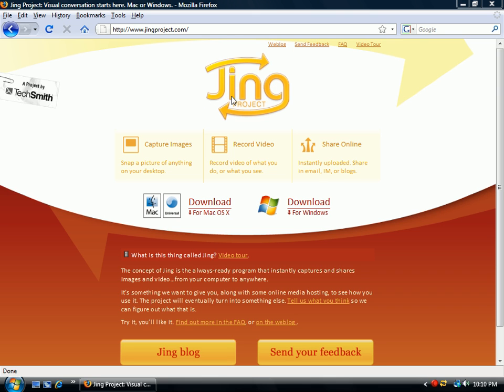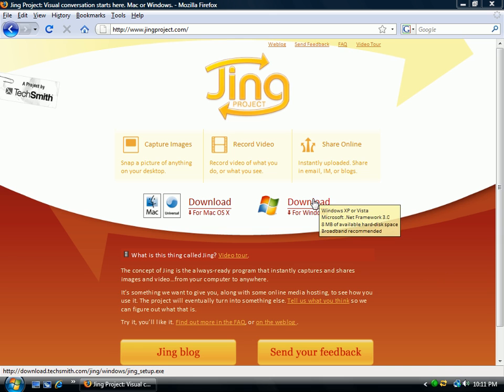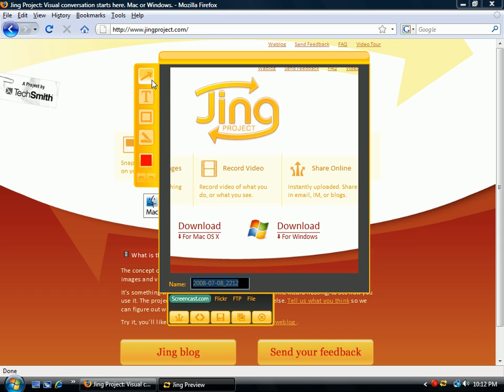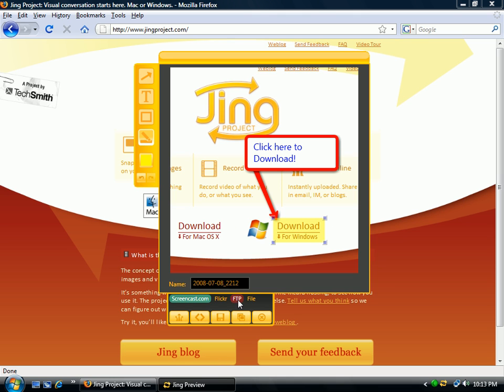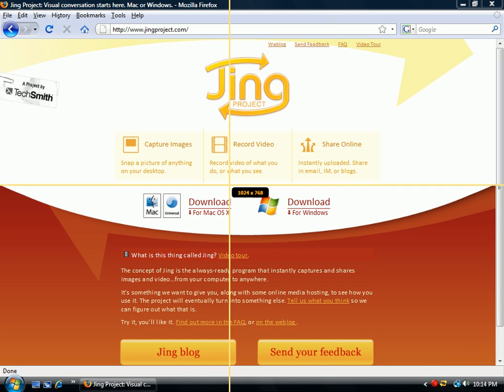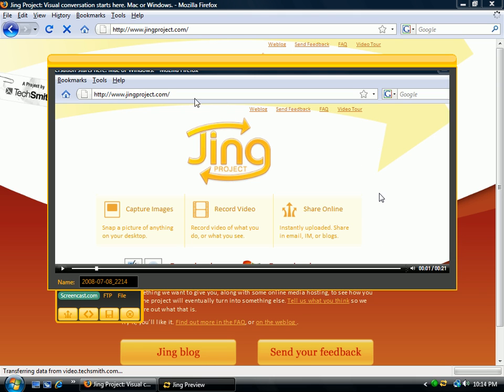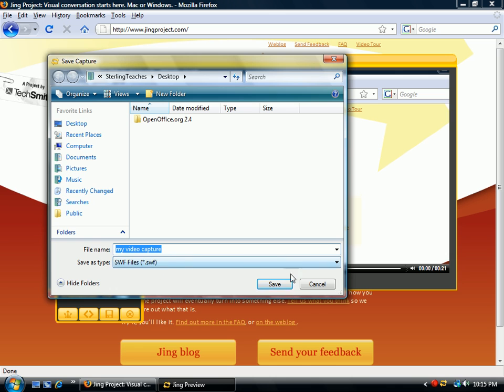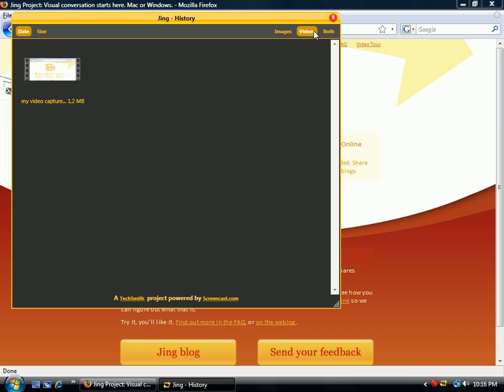The Jing project- a free screen capture program.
What is the Jing Project? Learn how to share screen shots, or capture videos of your screen. Great free program works on Mac and PC.